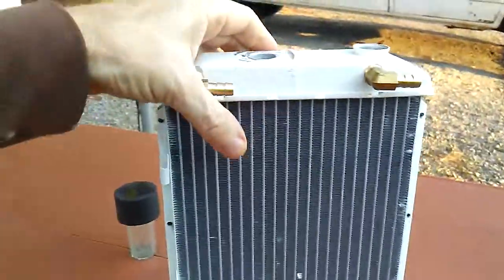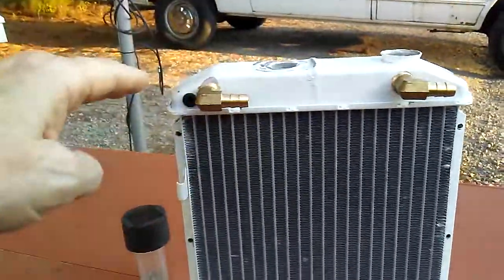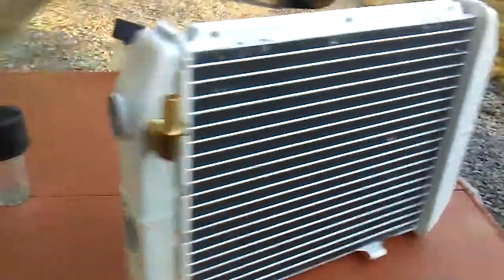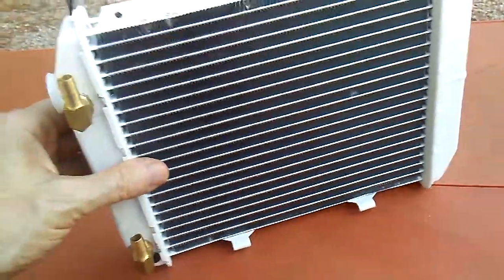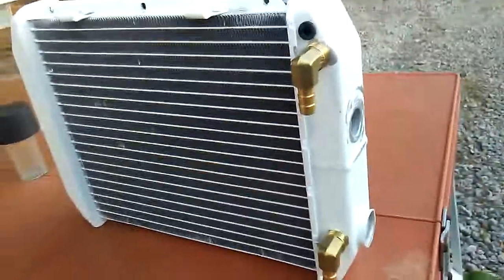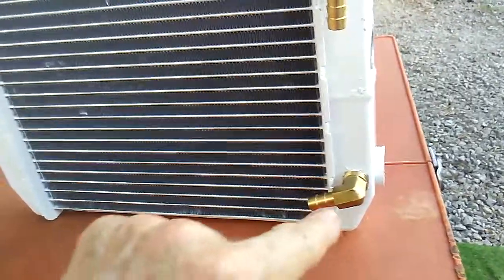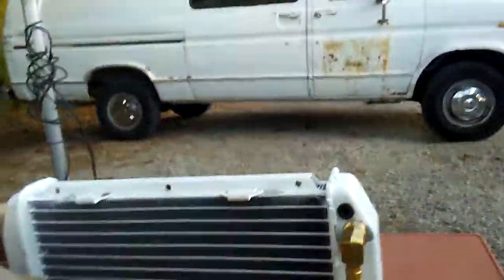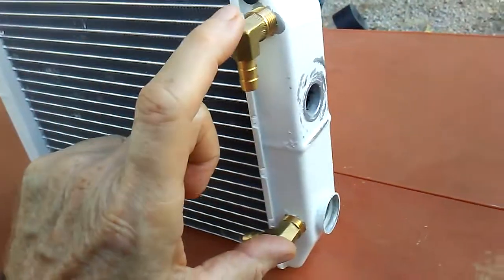Homemade Air Conditioner: Important Radiator Position!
This video shows a very important detail when choosing the position of your radiator when building a homemade air conditioner.

The fill point or high point needs to be at the highest point possible whether the radiator is in a vertical or horizontal position. This ensures that your radiator will be as full as possible with it's cooling fluid aka ice water.

James & kitty